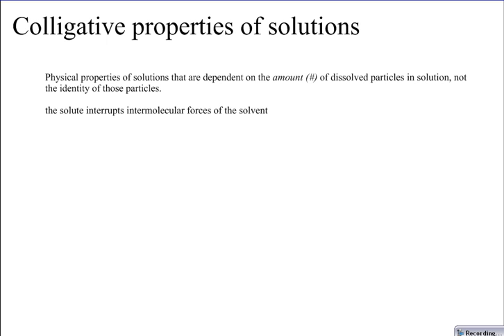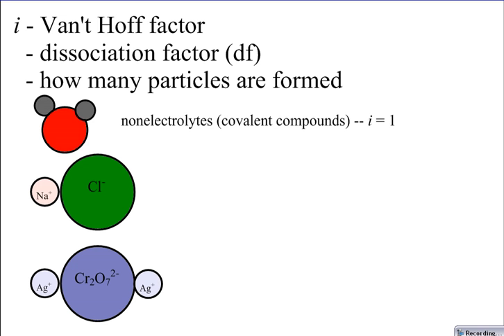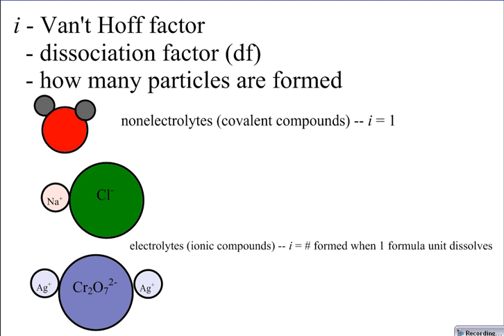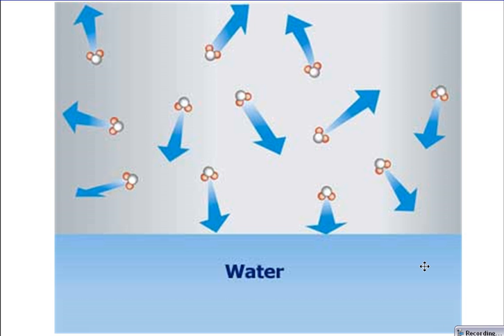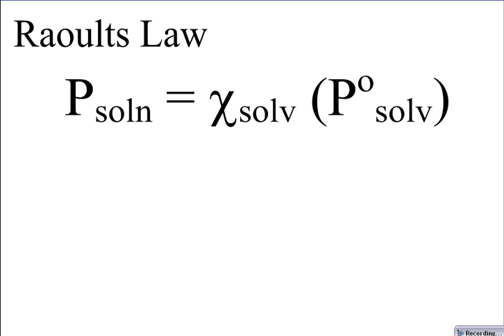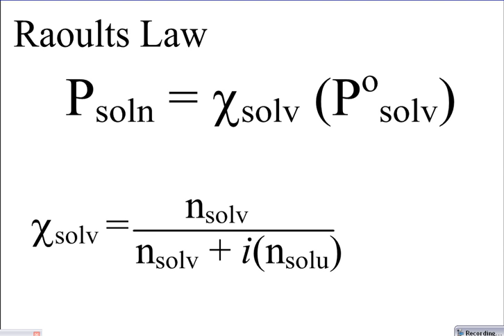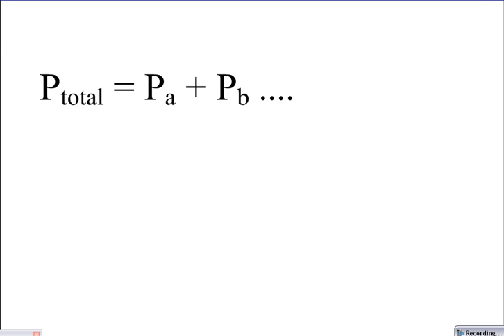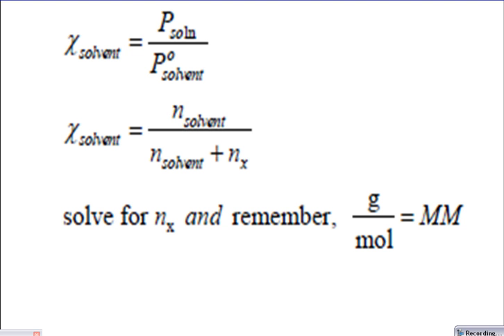Colligative properties -- Vapor pressure lowering